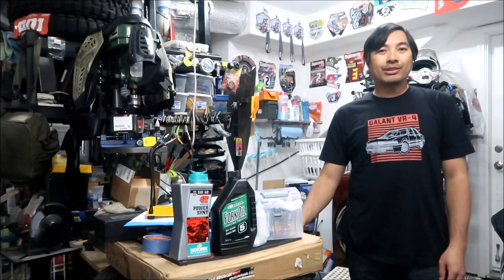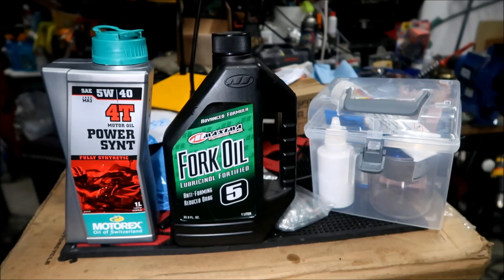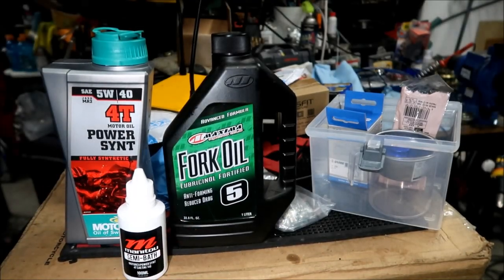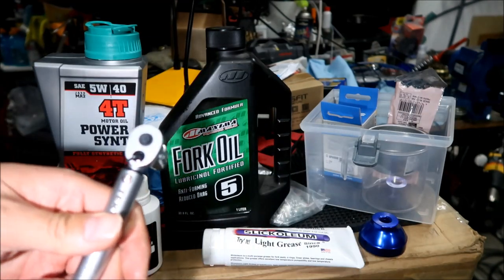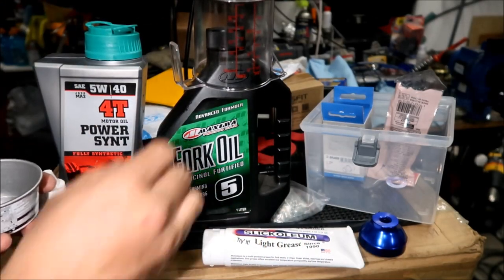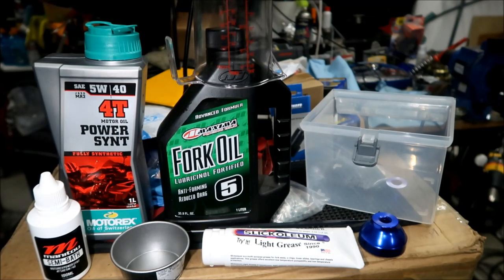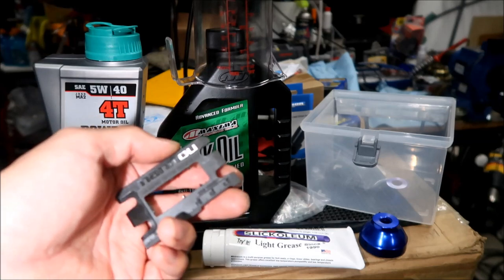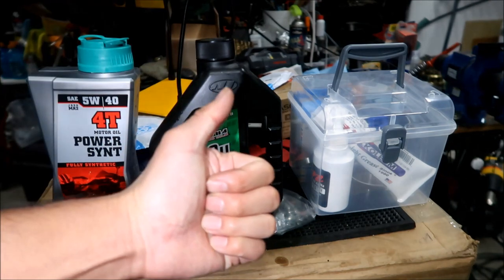Manitou Dorado Service Tool Kit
This is a tool kit that I put together to service the newer Manitou Dorado mountain bike forks.

Manitou 5Wt Fork Oil3.5Oz Semi Bath Oil (Motorex)

Motorex 4T Power Synt

Slickoleum Friction Reducing Grease - 4 OZ Tube

Aongch 16-Notch Bottom Bracket Removal Tool for Shimano

Unior 1702 Suspension Fork Seal Driver - New Version

Tipton Firearm Cleaning Pick Set with 4 Picks for Gun Cleaning and Maintenance

Haimai 20ml Syringe, for Scientific Labs, Feeding Pets, Liquid Measurement and Dispensing, 2 Pack (I have not used this but this could work and you can reuse it despite it saying not to reuse)

Antrader Kitchen PP Measuring Cup Scientific Plastic Graduated Beaker Transparent 250ml-300ml (I didn't buy it, but this should work)

The carrying case, measuring cup, pipette, and soaking cup I got from a Daiso dollar store.